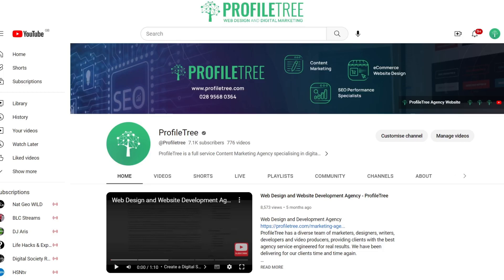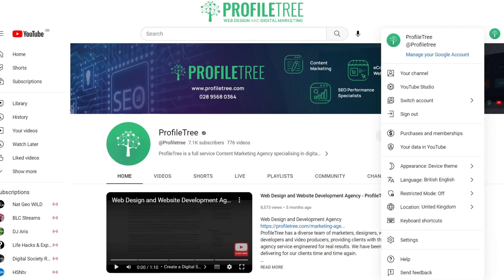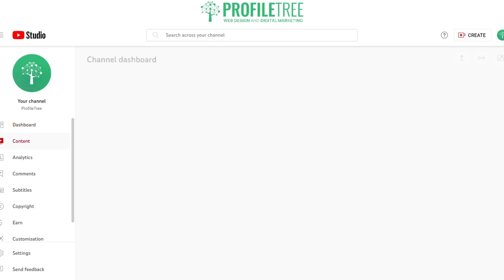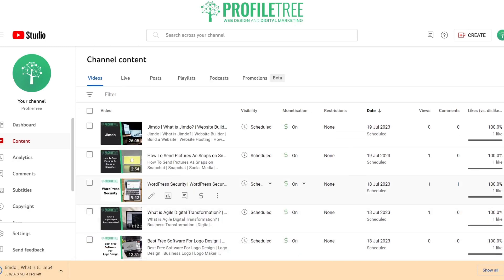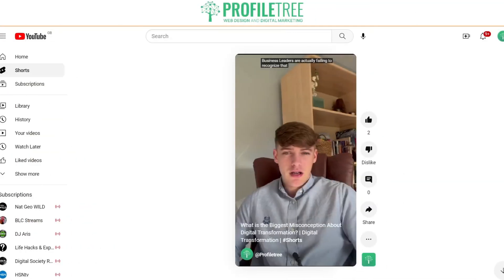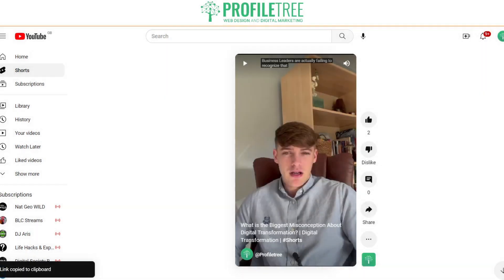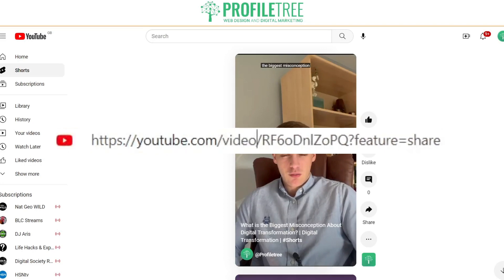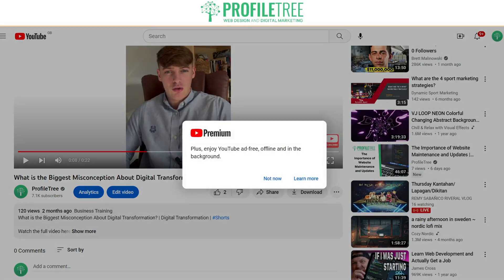How To Download YouTube Shorts | YouTube Marketing | Video Marketing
In this video, we take you through how to download Youtube Shorts from Youtube.

You can watch YouTube Shorts offline by using YouTube's official Premium subscription, which allows you to download videos for offline viewing within the app. However, the downloaded content can't be taken out of the YouTube app.

Here's how you can do it with YouTube Premium:

Open the YouTube app on your device.
Find the Shorts video that you want to download.
Tap on the Download button below the video.
Choose the video quality that you prefer.
Tap OK. The video will now be downloaded for offline viewing within the YouTube app.
If a user is found to be breaching YouTube's terms, YouTube can take action against that user's account, which may include termination of their account. Therefore, it is recommended to respect the platform's rules and the rights of the original content creators.

There could be several reasons why someone might want to download YouTube Shorts:

Offline Viewing: Perhaps the most common reason is to have the ability to view the videos offline, without needing an internet connection. This can be particularly useful for people with limited or unreliable internet access.

Save Data Usage: By downloading videos while connected to Wi-Fi, users can watch them later without using mobile data, which can be especially helpful for those with limited data plans.

Preservation: If a user particularly enjoys a video, they may want to download it for fear it might be removed or become unavailable in the future.

Educational or Instructional Use: If a short video is educational or instructional, a user might want to download it for repeated viewing, especially if they're trying to learn a new skill.

Content Creation: Content creators might want to download Shorts to use them as reference material for their own creations, though it's important to note that any use of copyrighted material requires permission from the original creator to avoid copyright infringement.